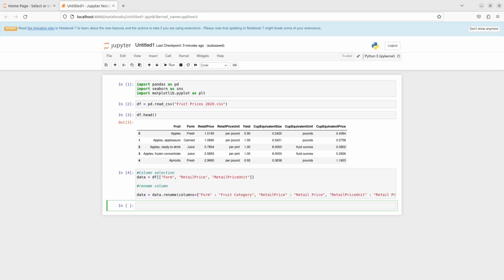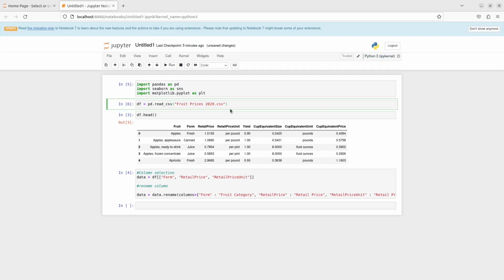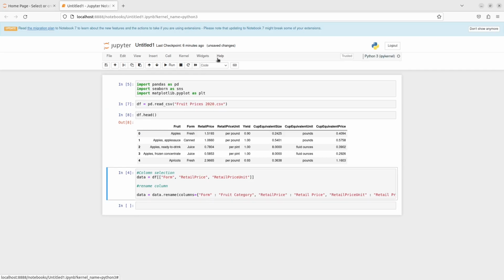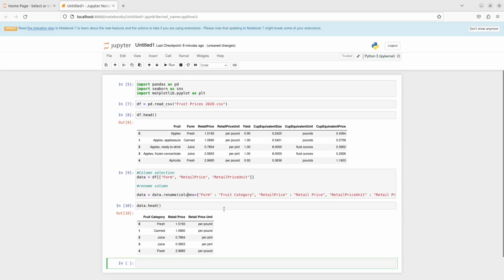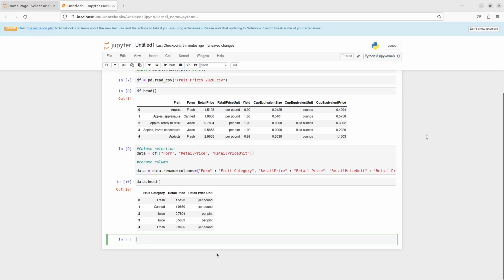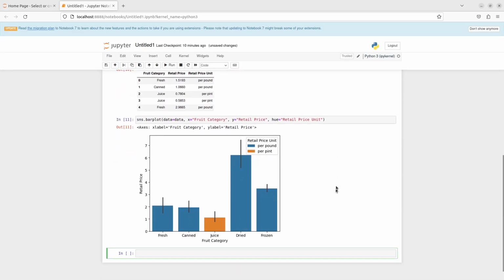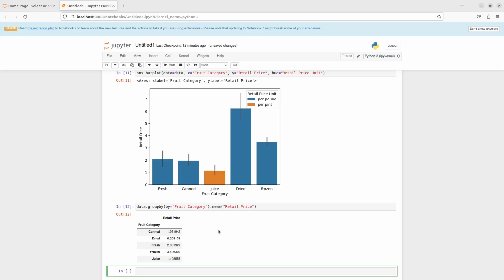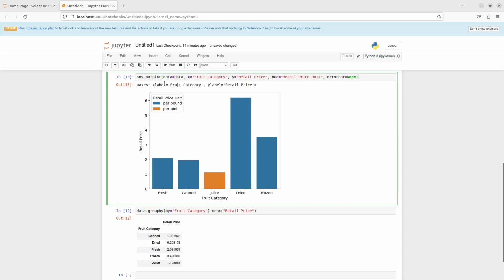Plotting Statistical Summaries using barplot from seaborn | python